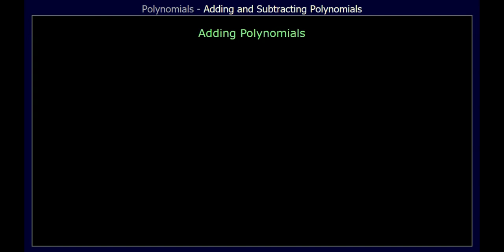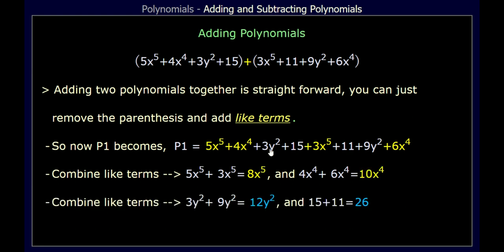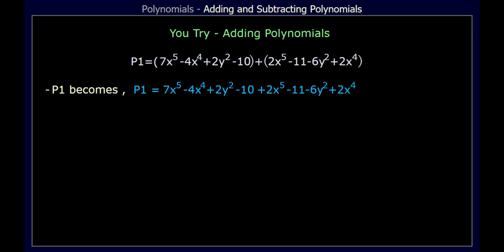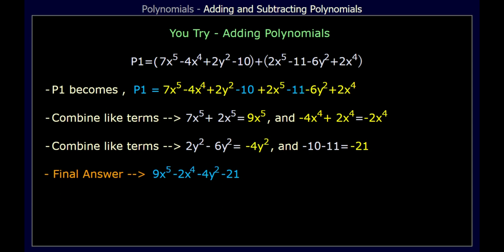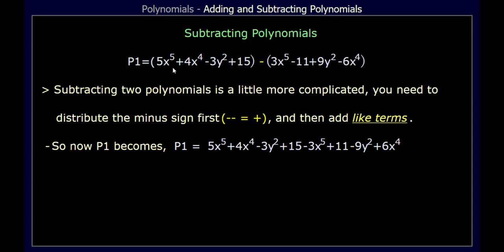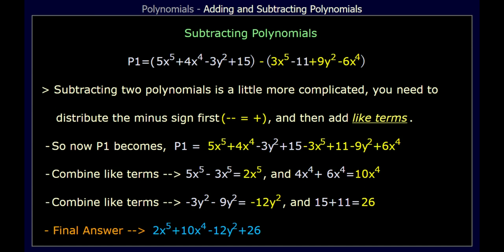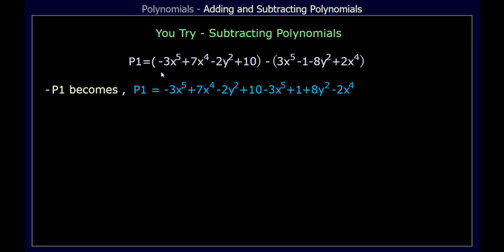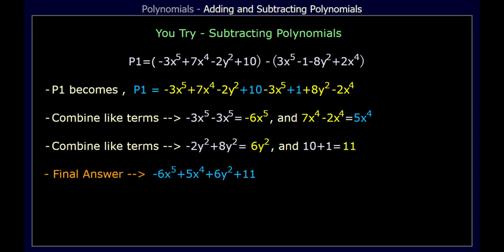Lesson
Level 2